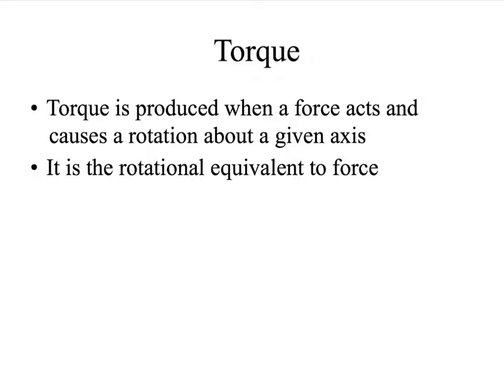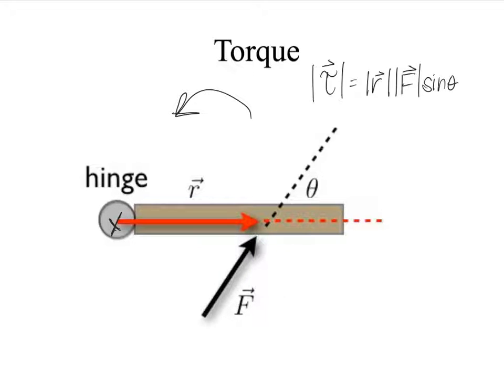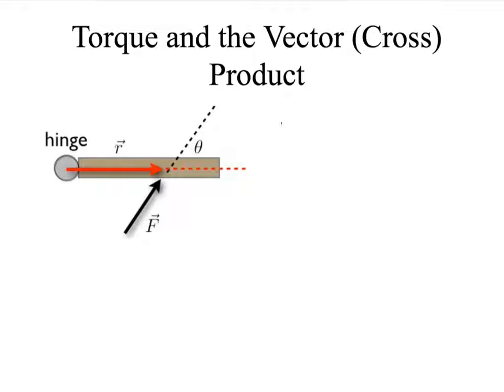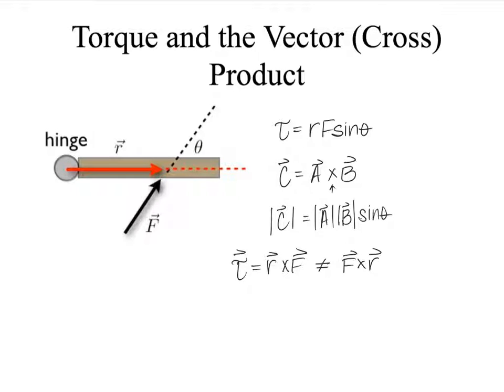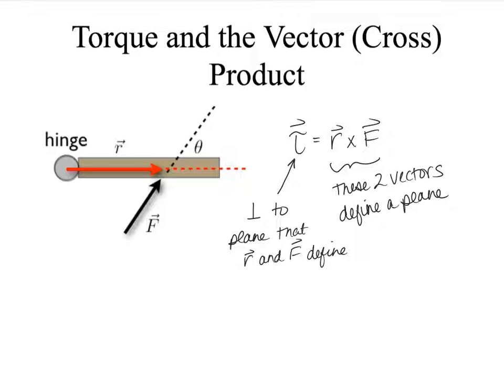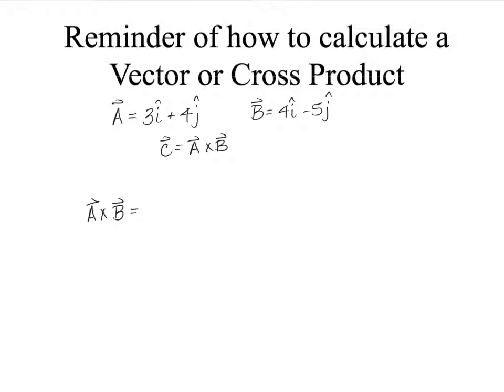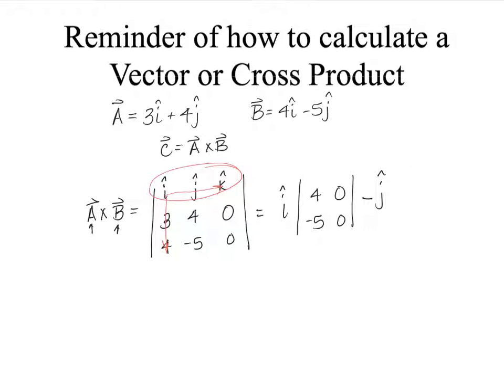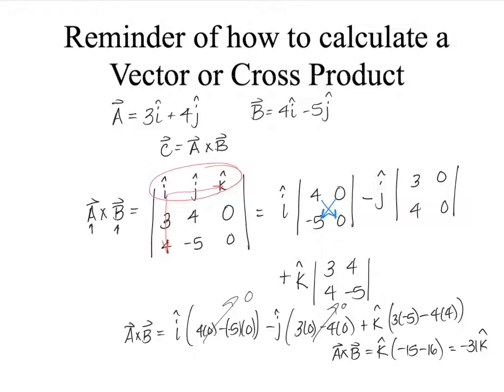Day 20 PreLecture Video